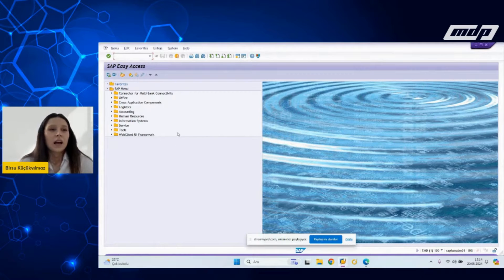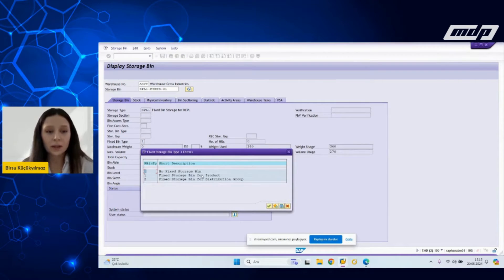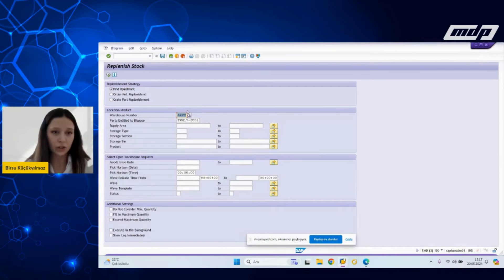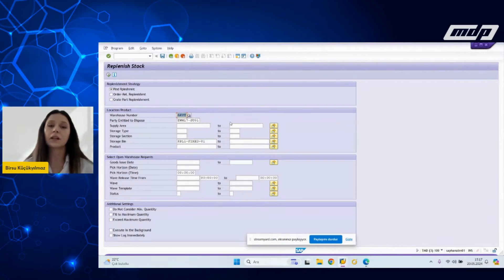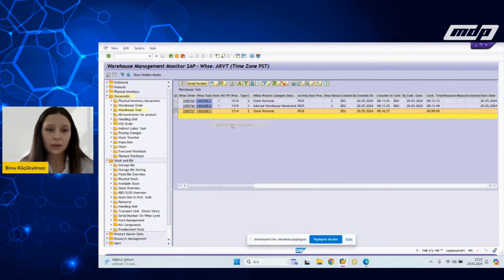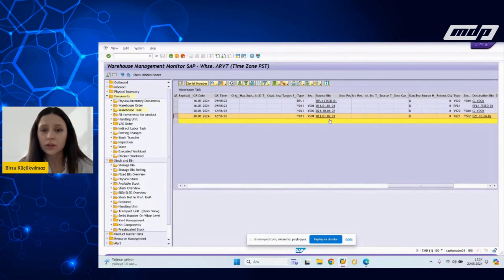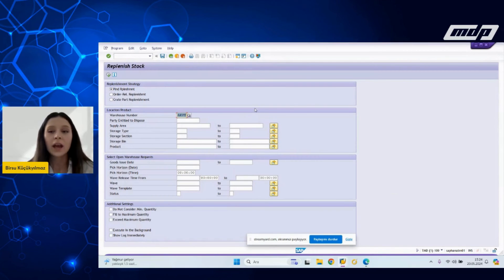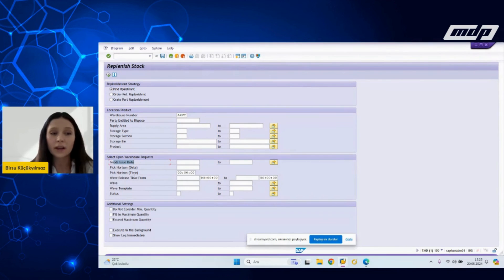Planned Replenishment and Automatic Replenishment in SAP EWM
Planned Replenishment and Automatic Replenishment in SAP EWM | Demo by Birsu Küçükyılmaz

Welcome to MDP Group's YouTube channel! In this insightful demo video, our SAP EWM consultant, Birsu Küçükyılmaz, delves into the intricacies of Planned Replenishment and Automatic Replenishment within SAP Extended Warehouse Management (EWM).